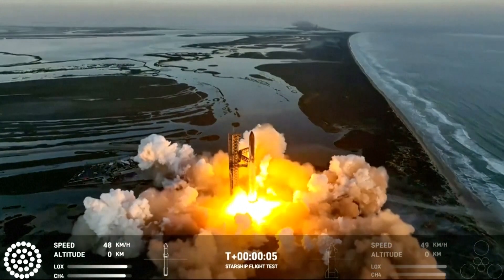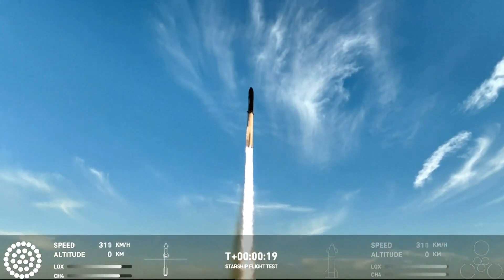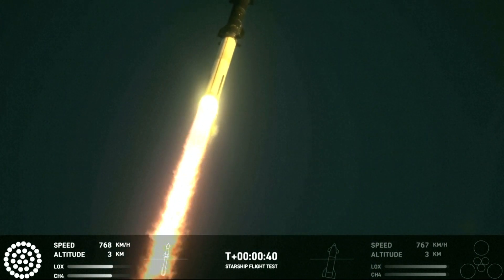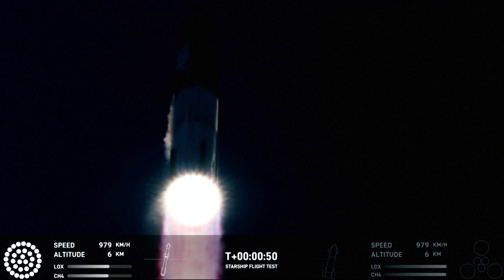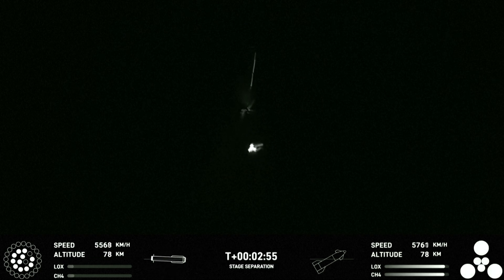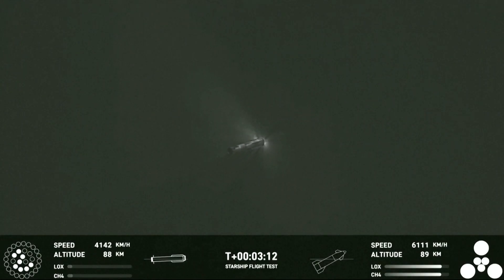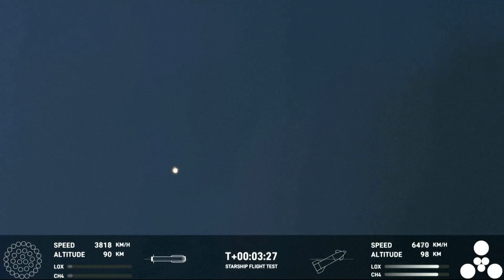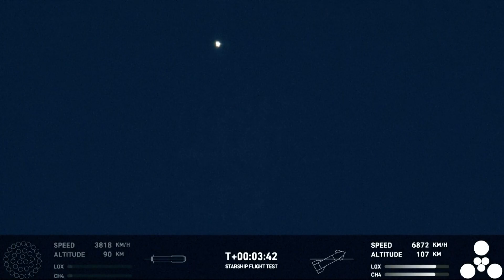ПРОВАЛ у прямому ефірі? Що трапилось із космічним кораблем Starship НАСПРАВДІ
У SpaceX заявили, що зв'язок із кораблем Starship було втрачено через 10 хвилин після другого тестового запуску. Опісля запустили функцію самознищення корабля.

Ракета-носій після відокремлення знову вибухнула. Однак в компанії зазначили, що цього разу Starship «пройшов набагато далі».

Відео: АР

🔔 тисніть на «дзвоник», щоб отримувати сповіщення про нові відео на каналі